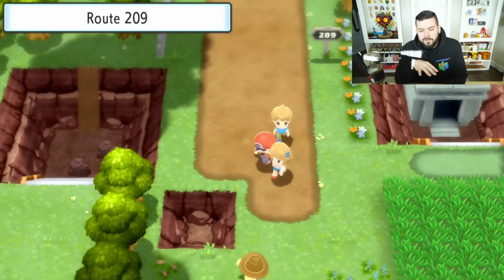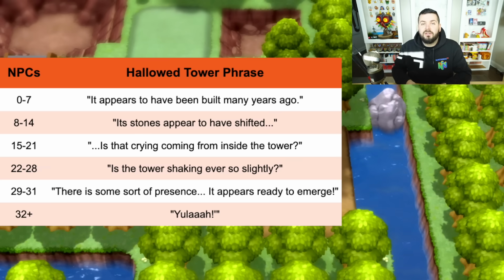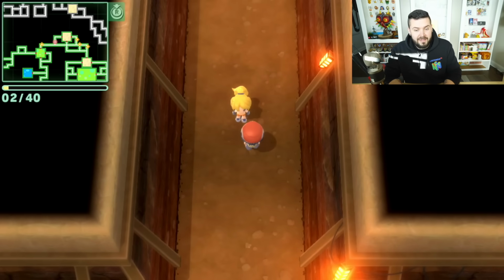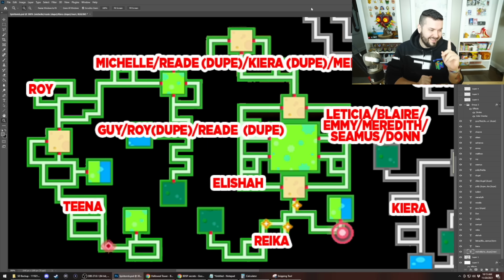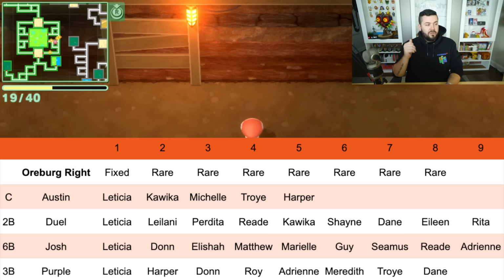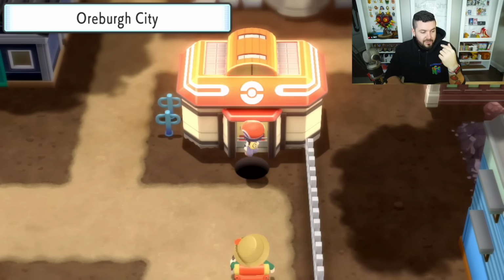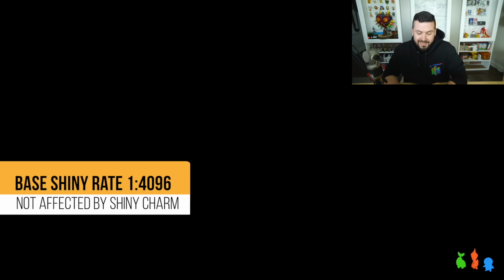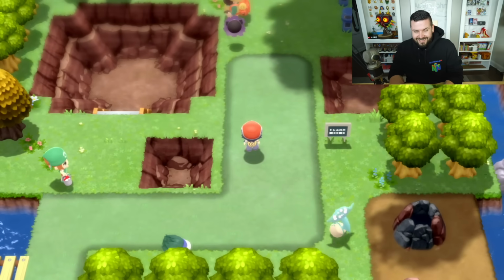How to Get Spiritomb (EARLY) in Pokemon Brilliant Diamond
Pokemon Brilliant Diamond & Shining Pearl has Spiritomb and it has a very unique mechanic to encounter it. Here is How to Get Spiritomb EARLY in Pokemon Brilliant Diamond

Welcome to the official Austin John Plays YouTube channel! On this channel you will find a variety of content like News, Tips & Tricks for Pokemon Sword and Shield, The Legend of Zelda, Animal Crossing New Horizons, Super Smash Bros Ultimate, The Legend of Zelda: Breath of the Wild and more!